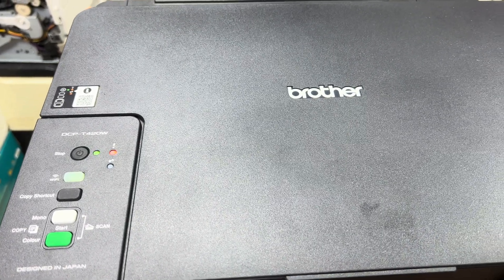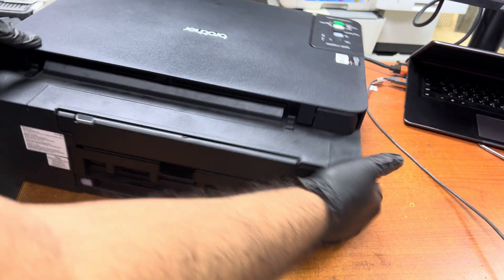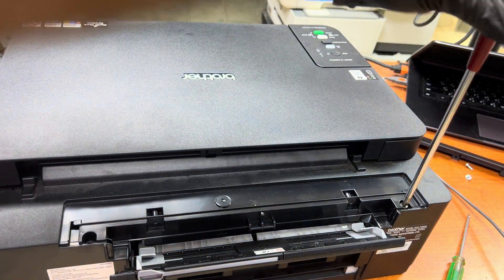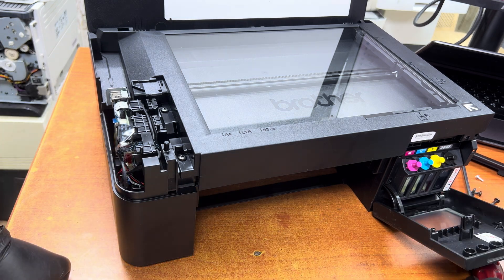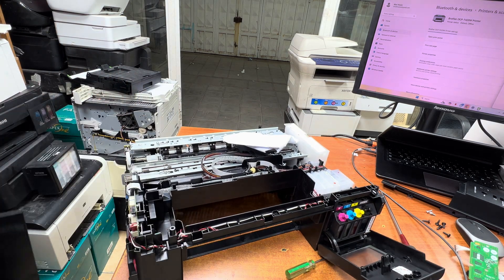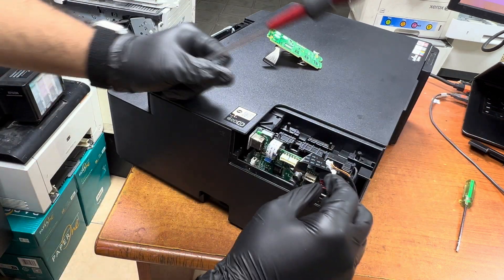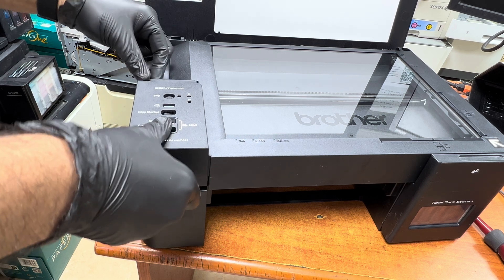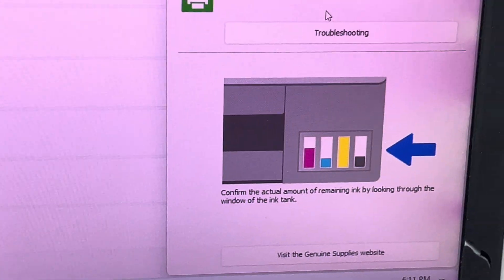How to Fix Paper Jam in Brother DCP-T420w Printer?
If your Brother DCP-T420w Printer shows a power light with an error light blinking simultaneously, then this error indicates that your printer has a paper jam error. In this video tutorial, I'll demonstrate how to disassemble the Brother DCP-T420w Printer and step-by-step guide to solve paper jam error in the printer.

About Bilal:
I am an IT professional with a Bachelor of Science in Information Technology. I am keenly interested in helping people troubleshoot and fix common issues with their printers and computers.